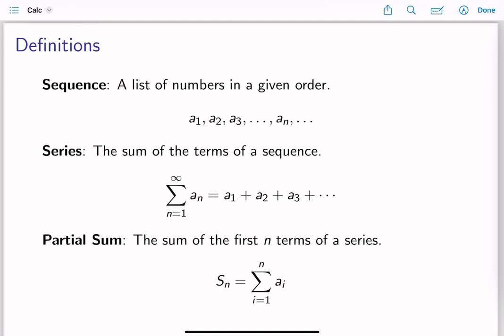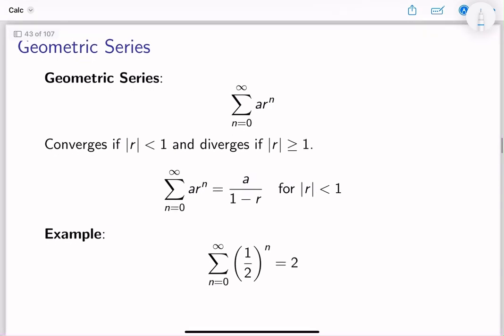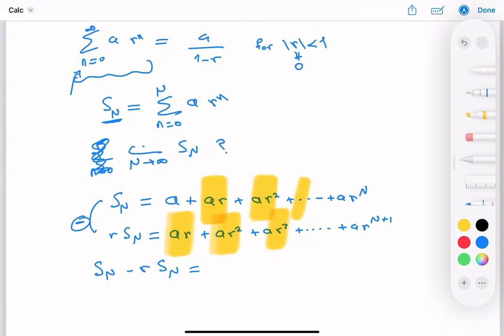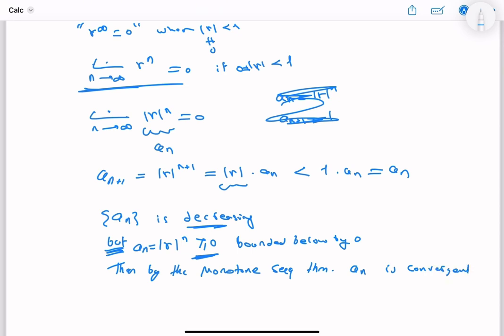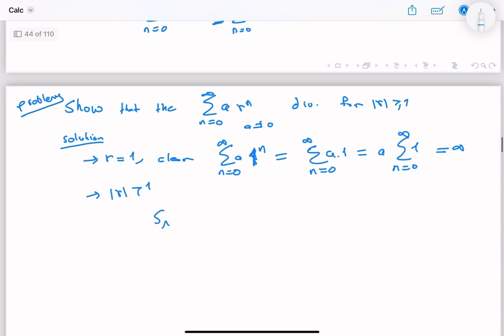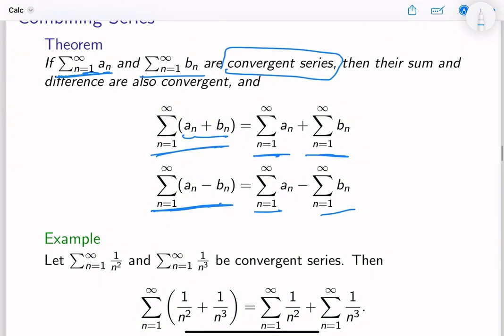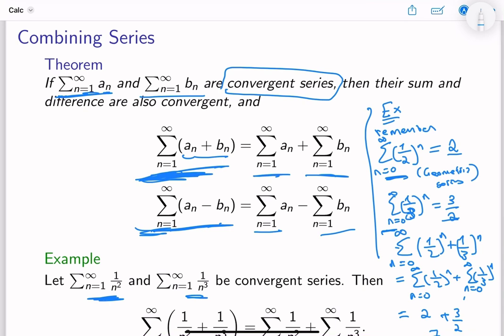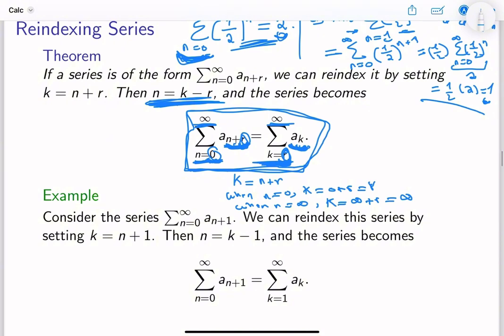Infinite Series| Calculus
This video is part of an undergraduate course on Calculus, where we discuss Infinite Series and their basic properties. Coming soon: a lecture on convergence tests: comparison test, ratio test, …